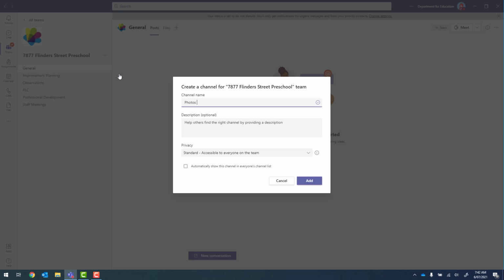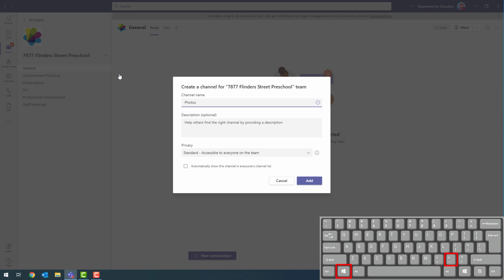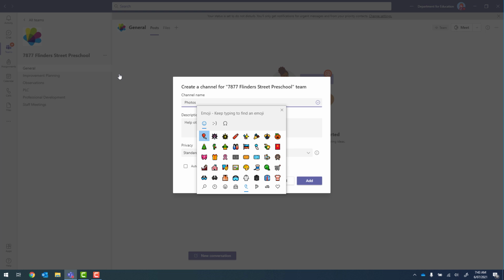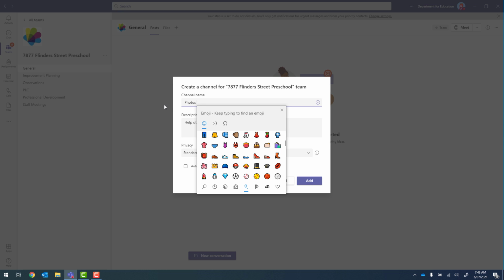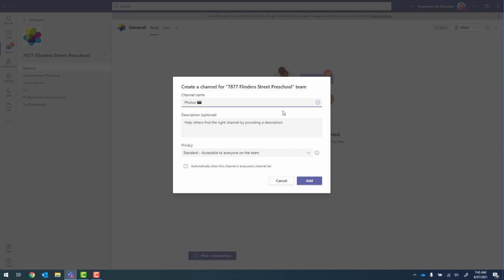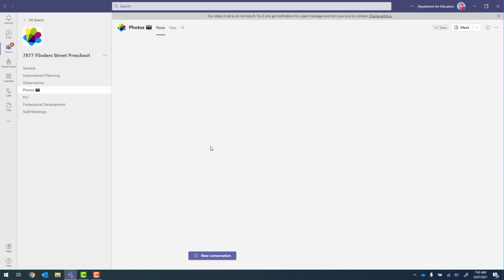Teams - How to add an emoji to your channel name in Teams